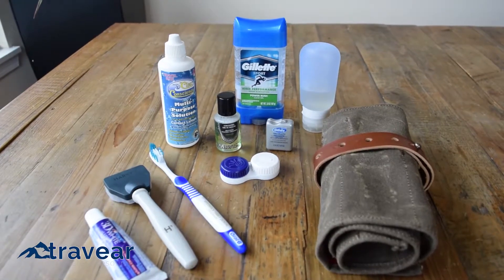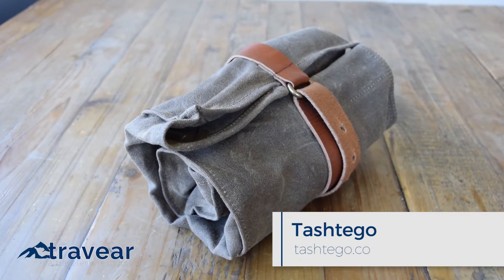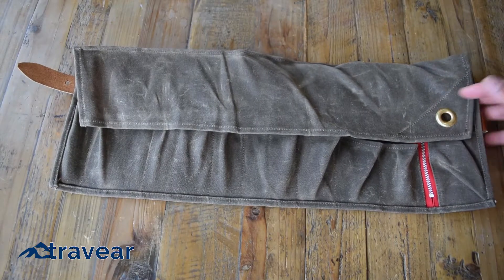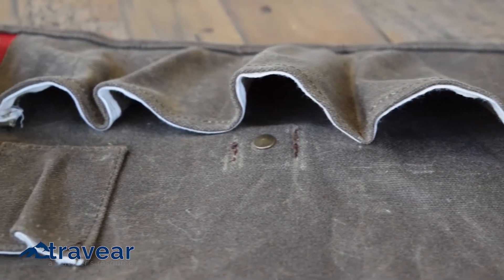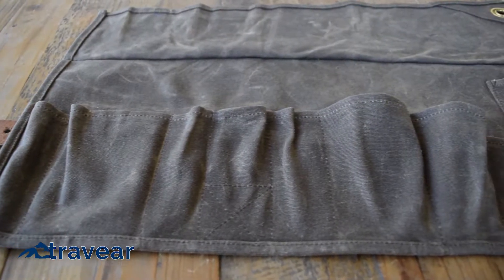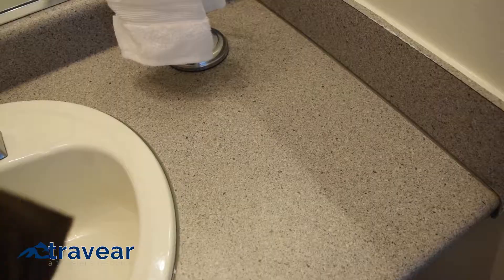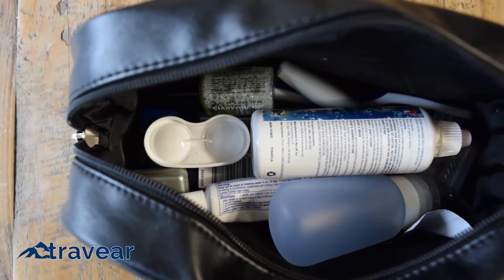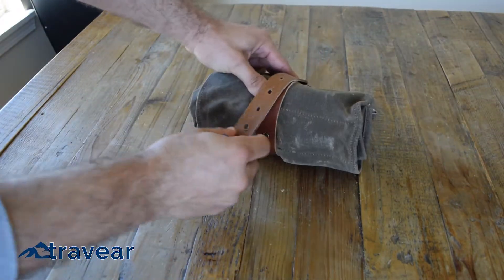Tashtego Roll-up Travel Kit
The tool roll concept applied to toiletries makes packing more efficient.